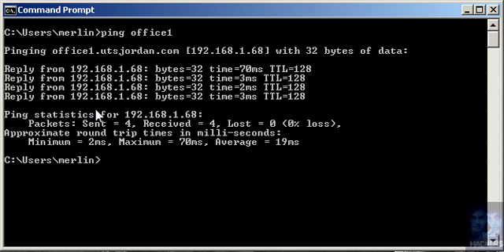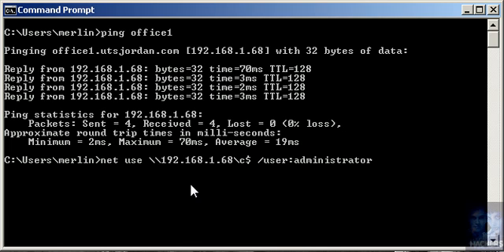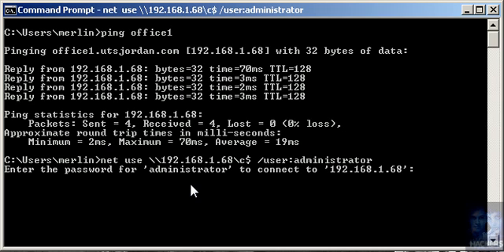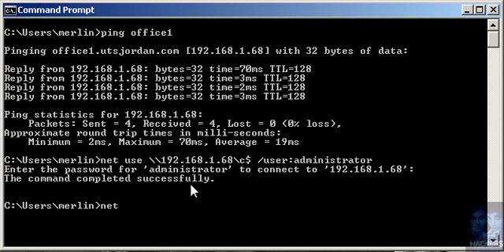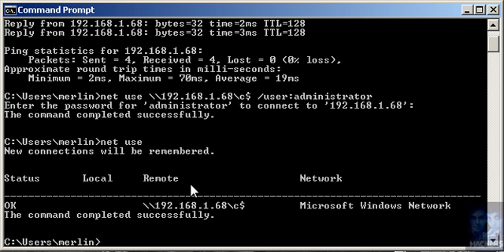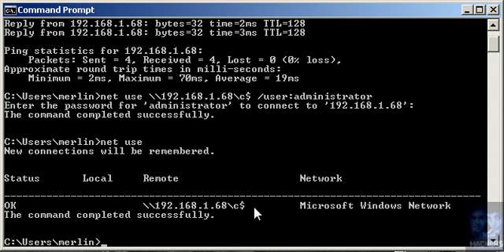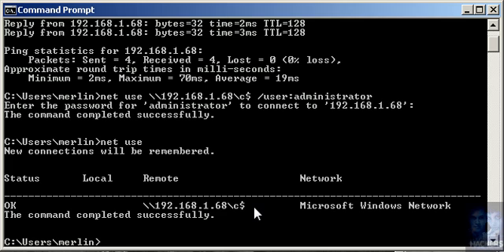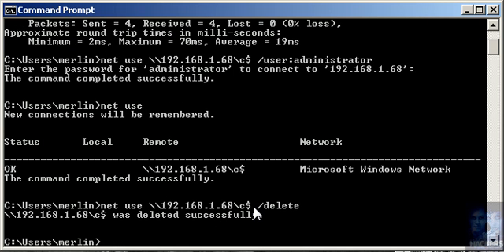Authenticating to remote machine via CMD( windows Hacking )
Authenticating to remote machine via CMD